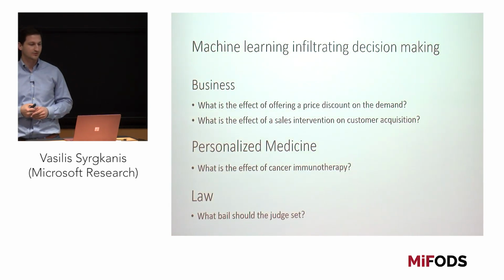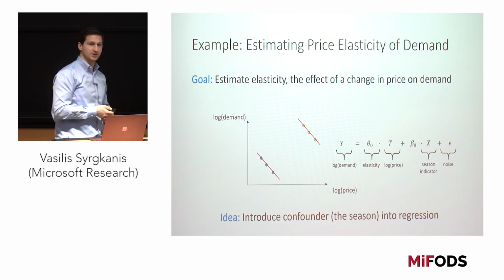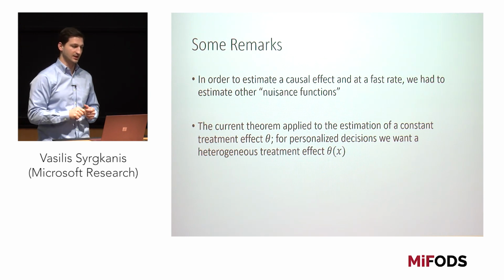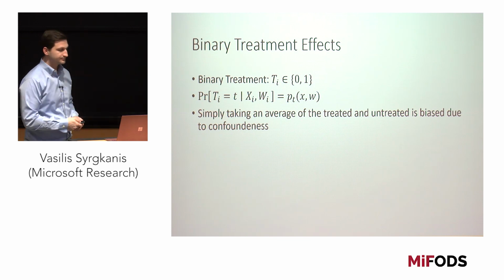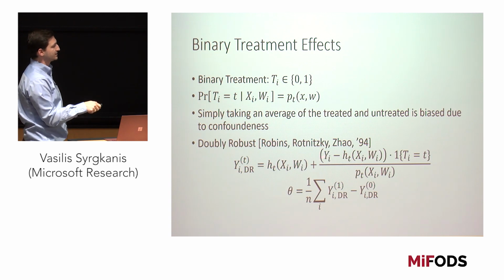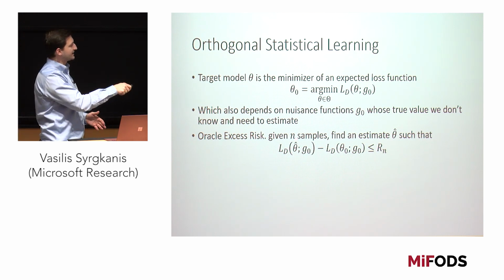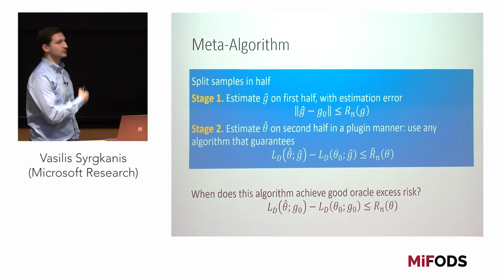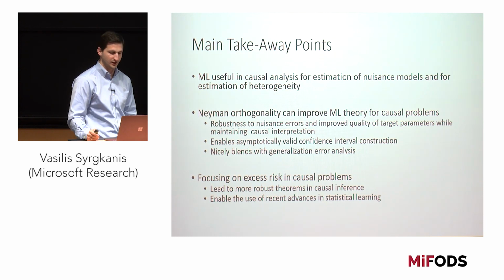Vasilis Syrgkanis (Microsoft Research) -- Statistical learning for causal inference